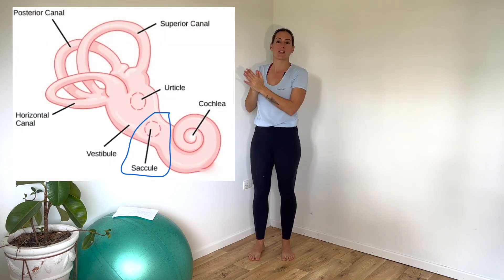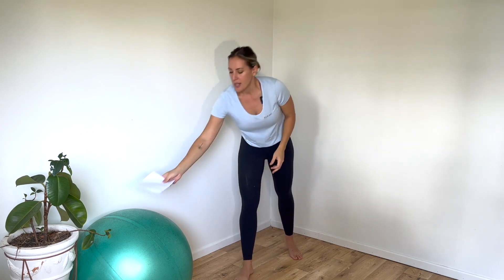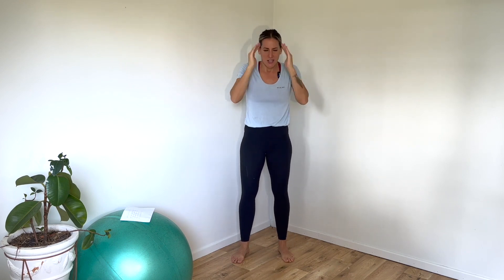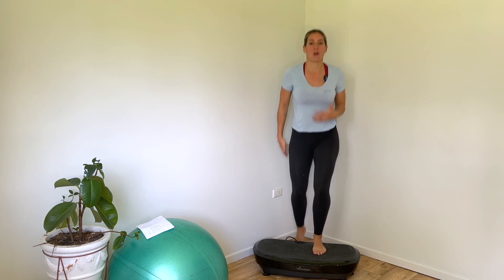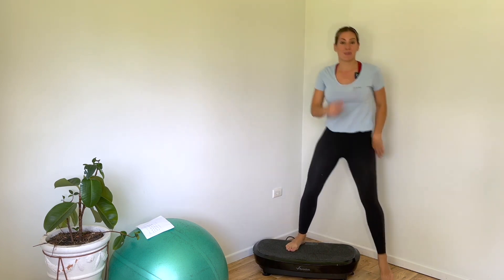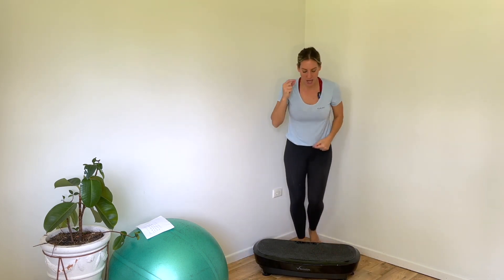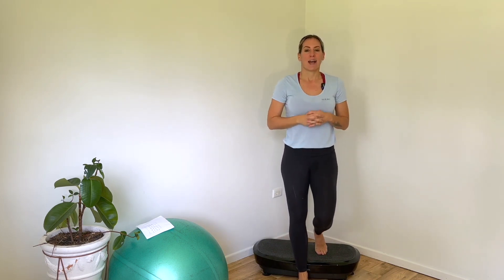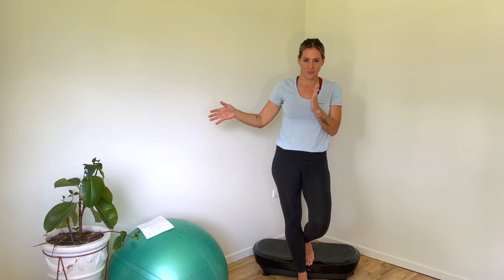HOW TO HELP YOUR VERTIGO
Do you have an issue with your saccule? This may be the reason you also have vertigo. WTF is a saccule?
Here are some exercises to help.